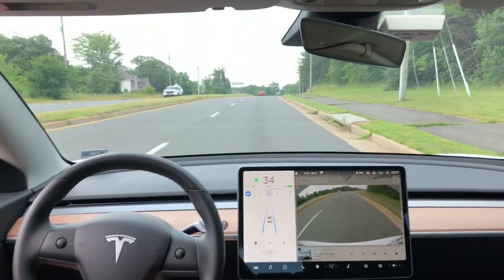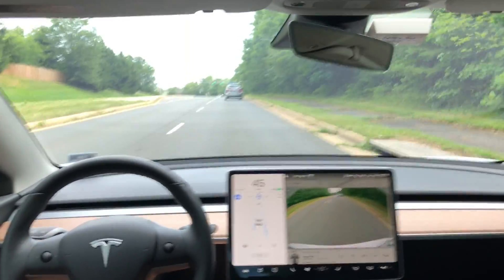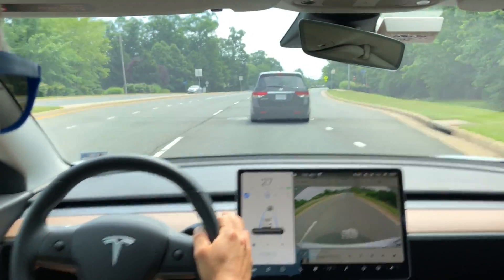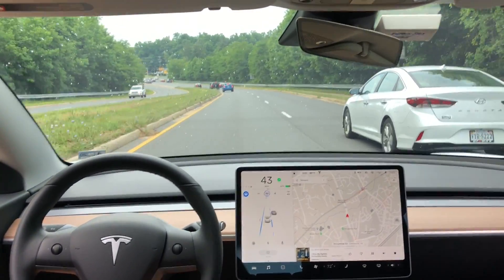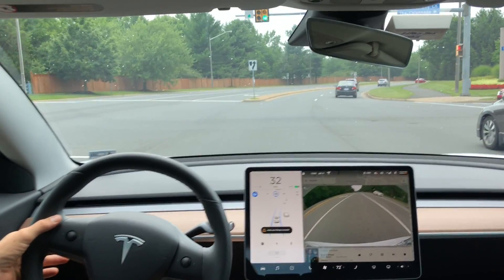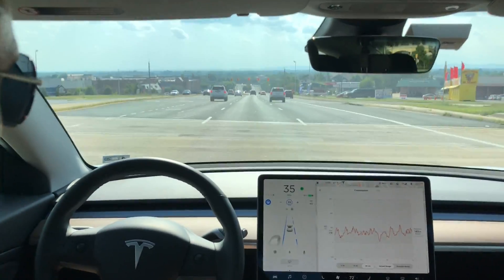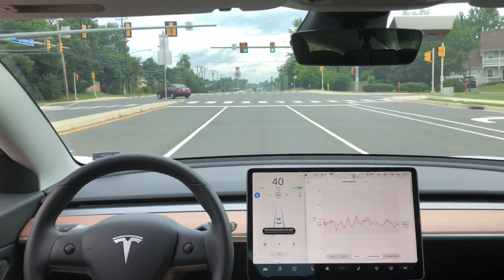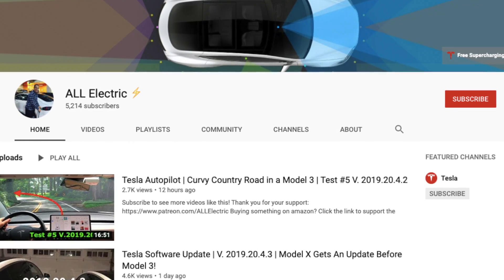Tesla Autopilot | Lane Changes Are Getting Smarter | 2019.20.4.2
All about lane changes! Over the past few updates lane changes have gotten better and better. I talk about that improvement in this video.

Model 3 AP 2.5 HW
V.2019.20.4.2